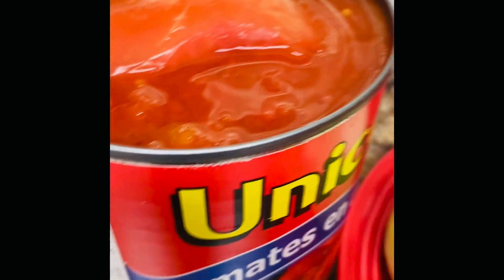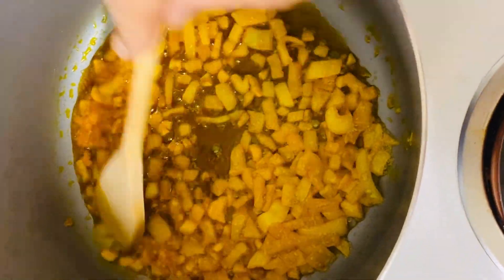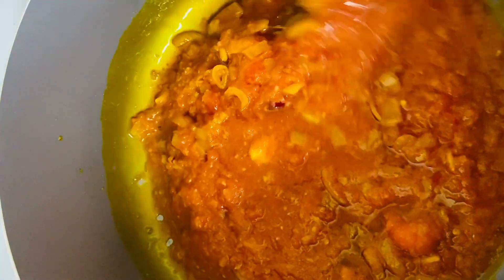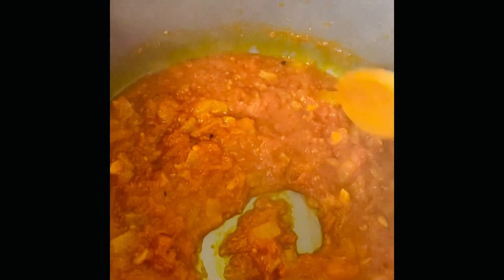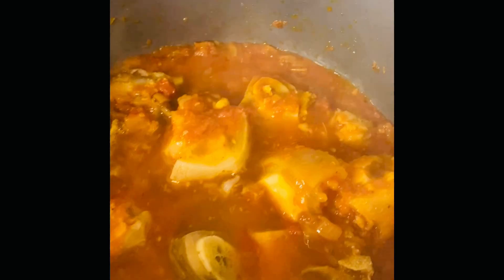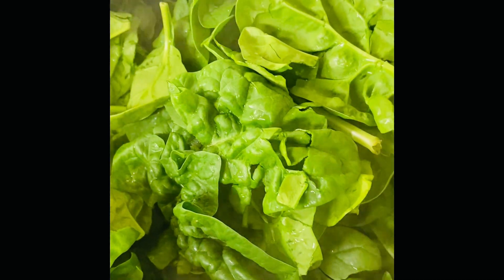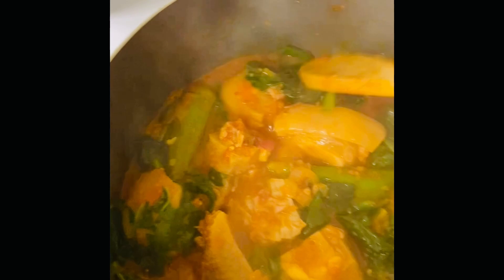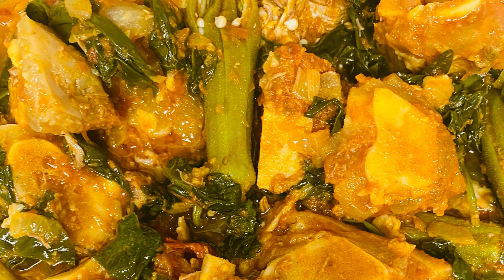Efo Riro: Nigerian Spinach Soup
Today I’ll be preparing Efo Riro vegetable soup/stew for the first time. With Oats & Plantain Fufu, let’s cook

Birthday: July 15, Cancerean ♋️

Facebook ~Doreen Miller
TikTok~Santinaluvv
Snapchat ~Santinaluvsu